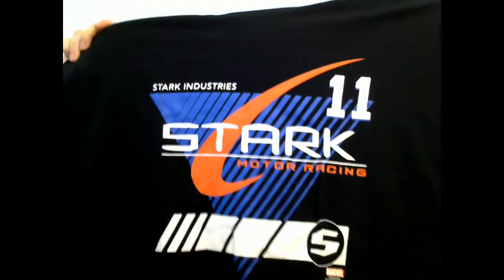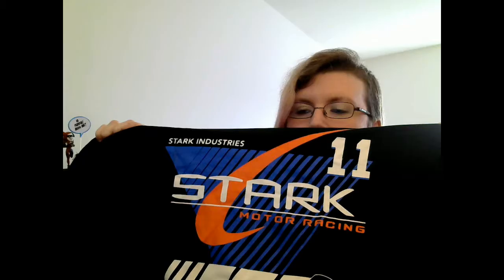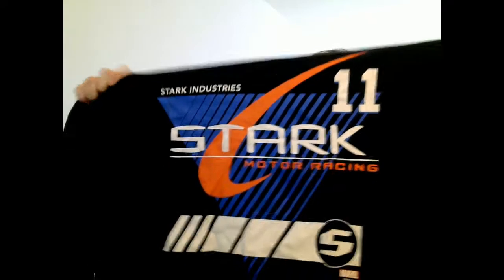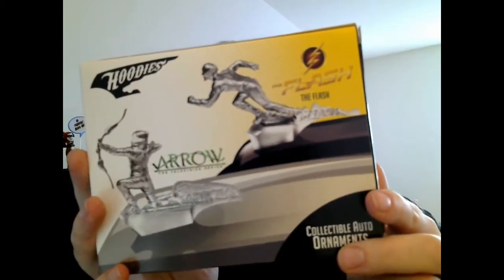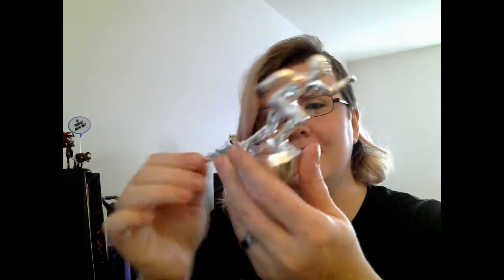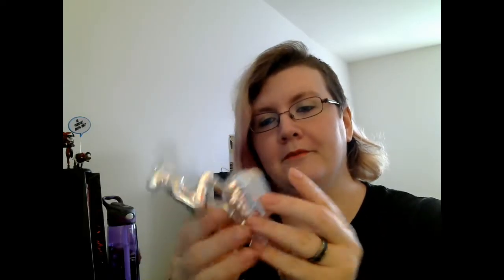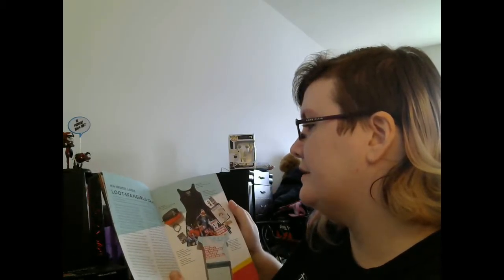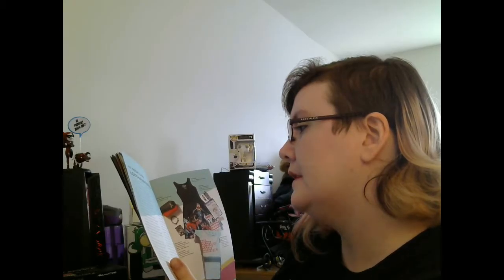ALL THE SPEED! | Loot Crate September 2016 | Speed Theme